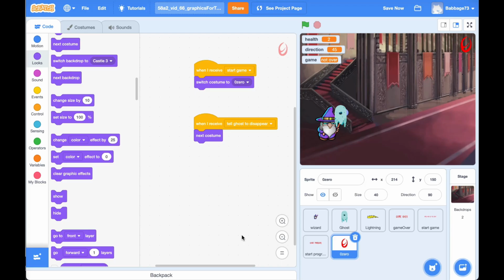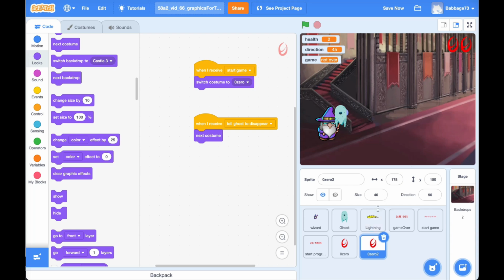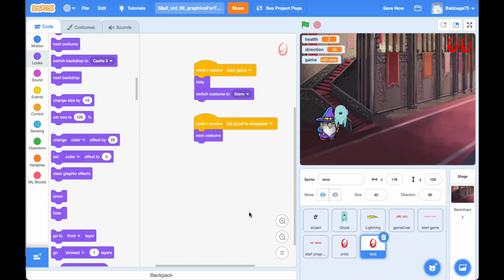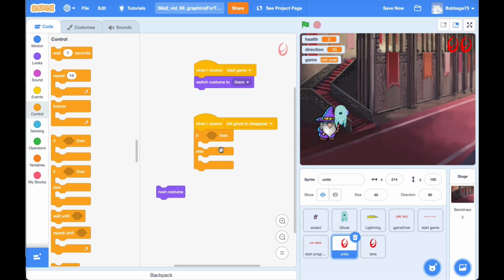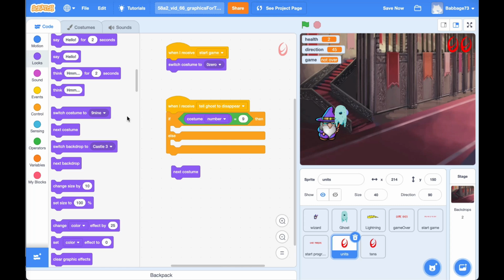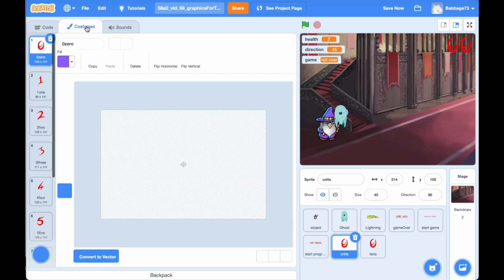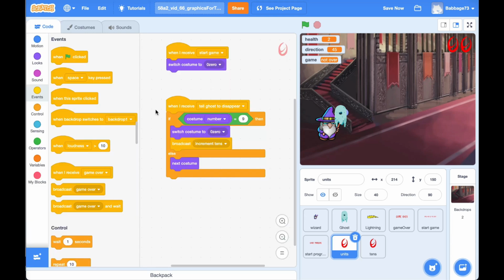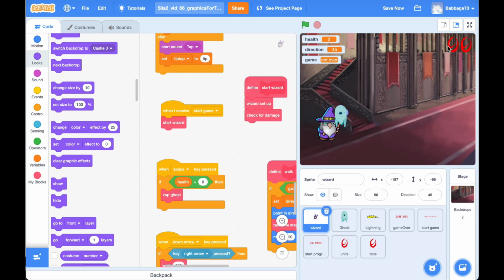Coding 4 Kids: Part 13 Vid 3 Score Board Graphics (Tens)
Now let's introduce graphics for bigger scores, greater than ten.